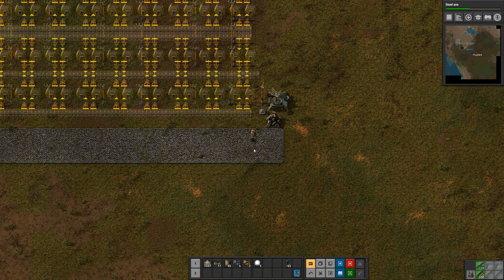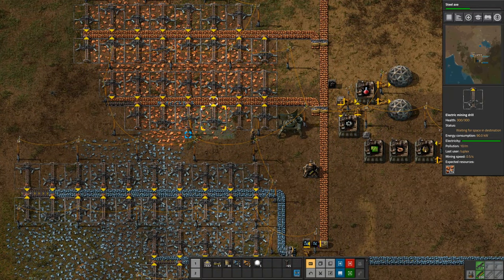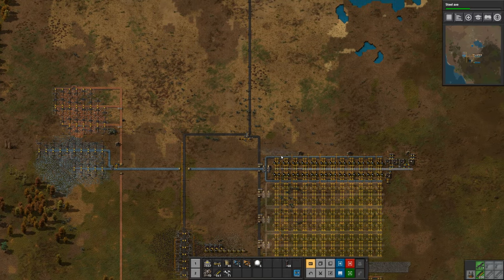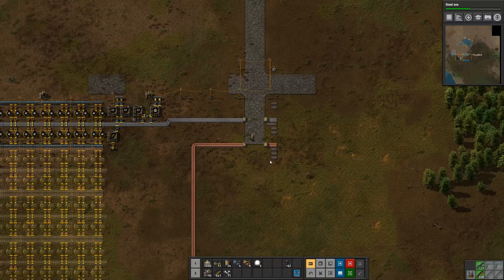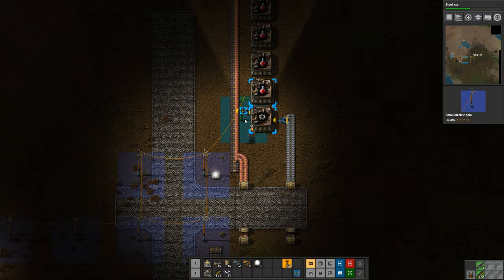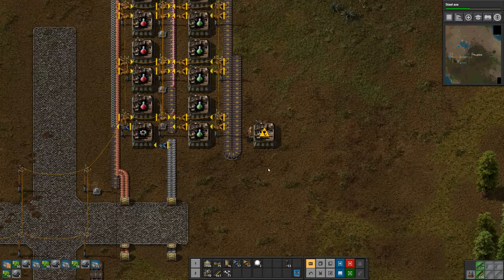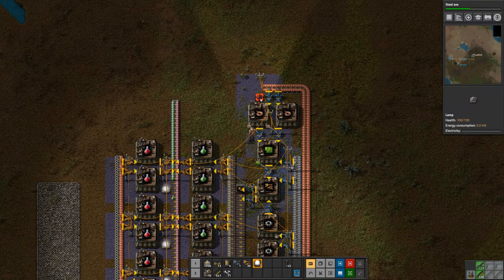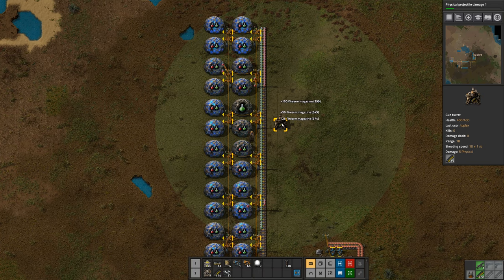Factorio 0.17 Tutorial #3 - Red and green science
This is a fresh, new tutorial for Factorio version 0.17, and dare I say it, quite possibly the best tutorial on YouTube!  You be the judge...